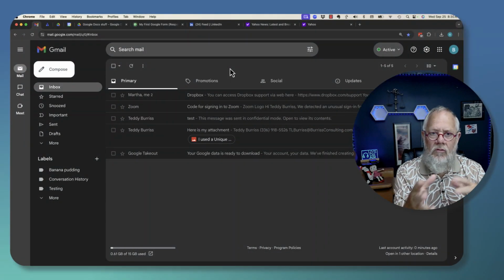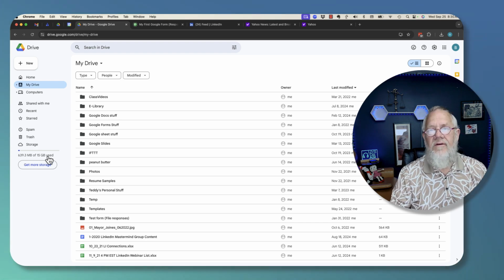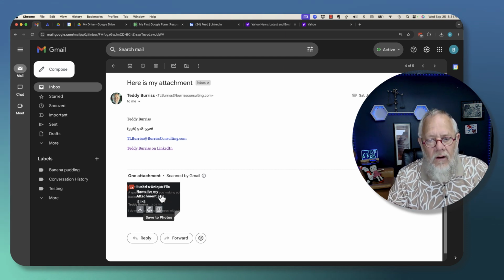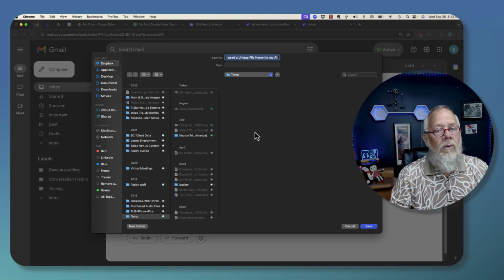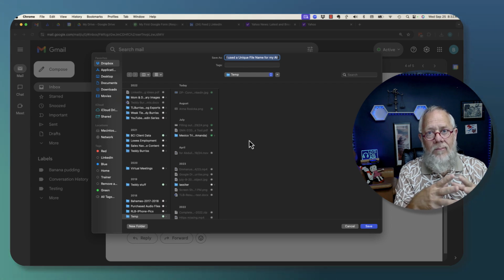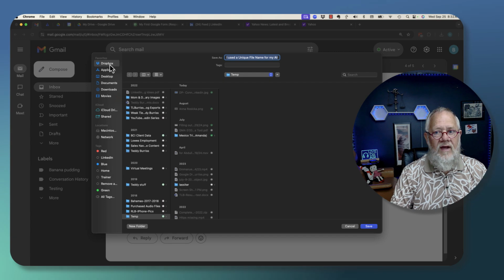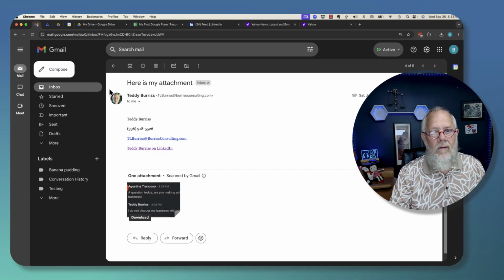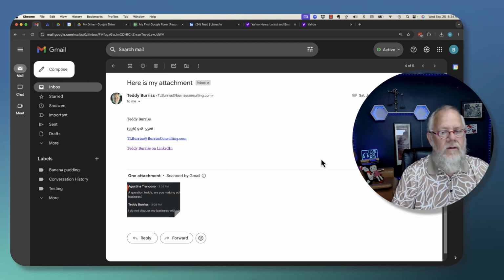How can I Download Email Attachments from Gmail to save space in Google Drive?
The basics of downloading documents from Gmail